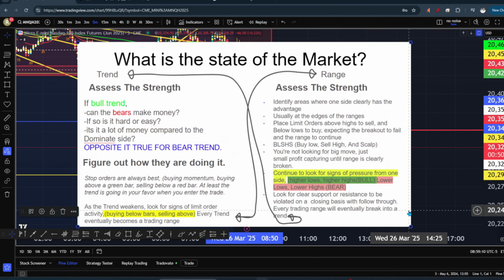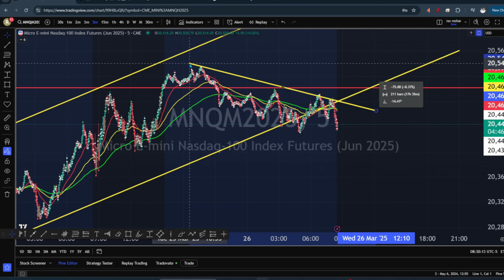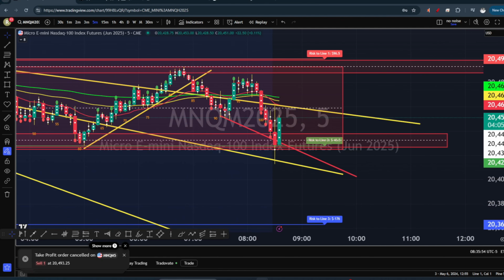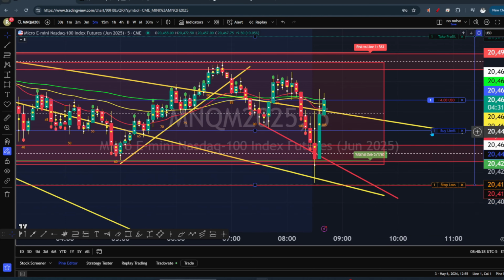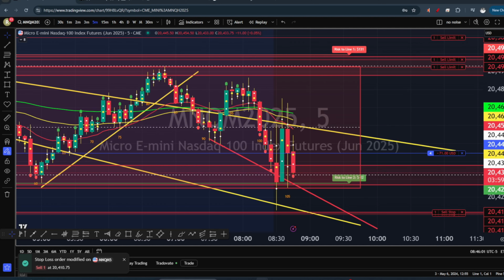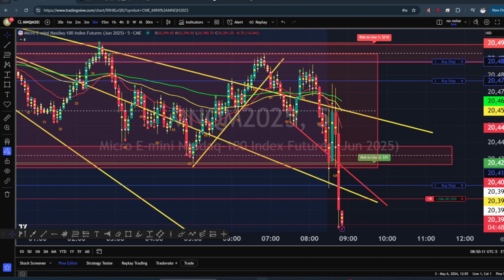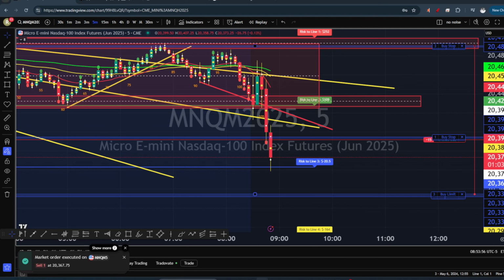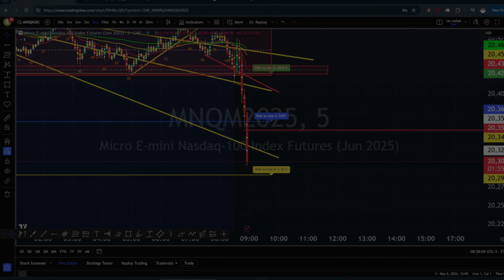Trading the open with Jay 3-26-2025 (Bear Breakout Open) +800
Jay trades the Nq open on 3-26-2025 bottom of trading range, turned into bear breakout.